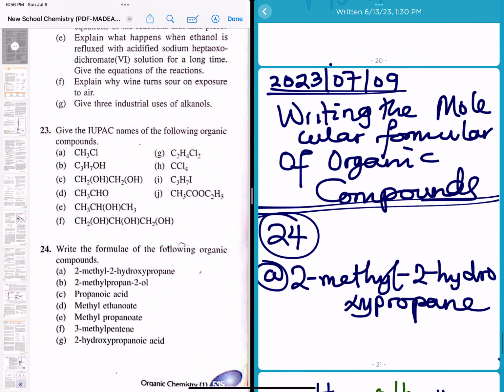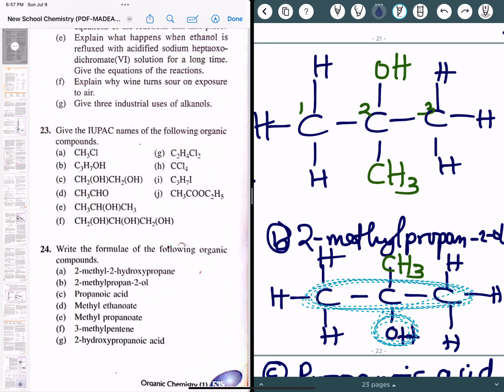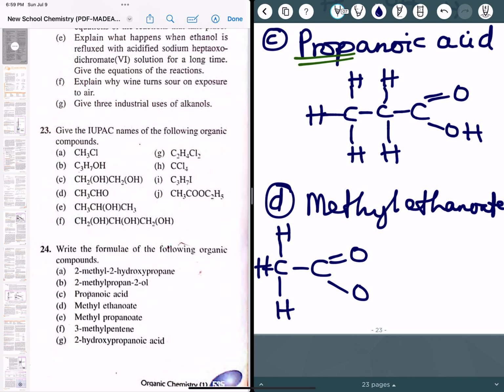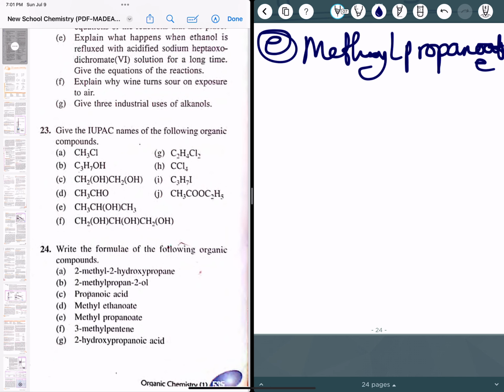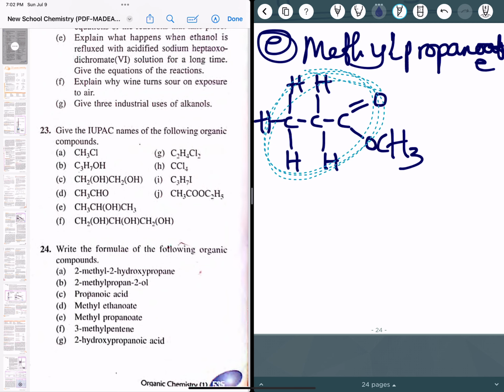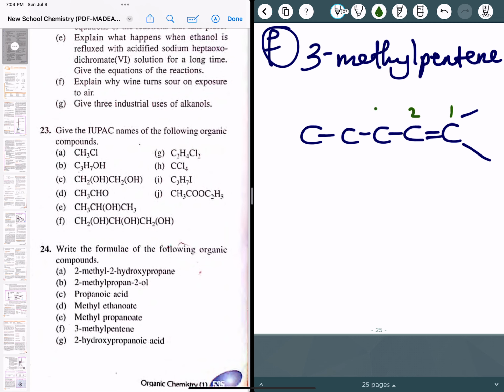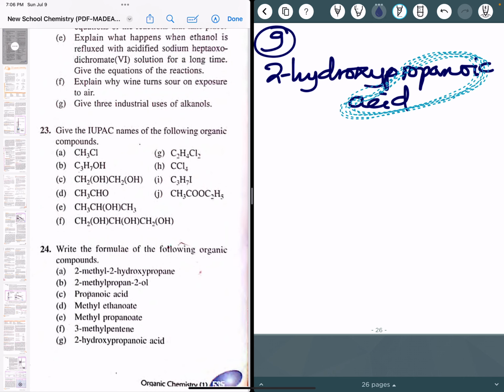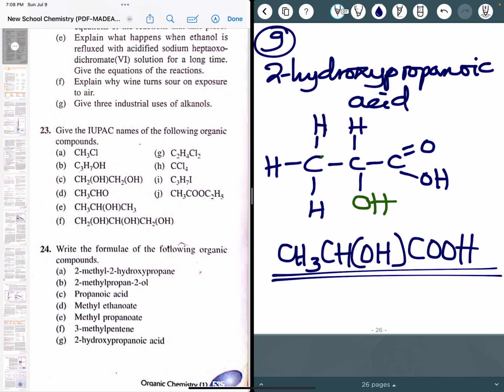ORGANIC CHEMISTRY (WRITING MOLECULAR FORMULAE 1)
WRITING THE MOLECULAR FORMULAE OF ORGANIC COMPOUNDS WHEN THIER NAMES ARE GIVEN USING RULES FOR NAMING ORGANIC COMPOUNDS